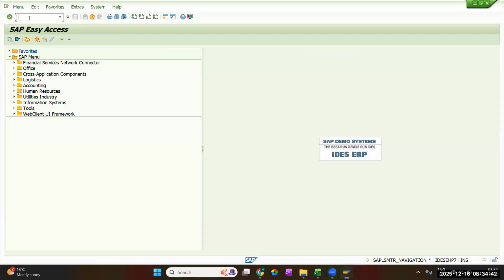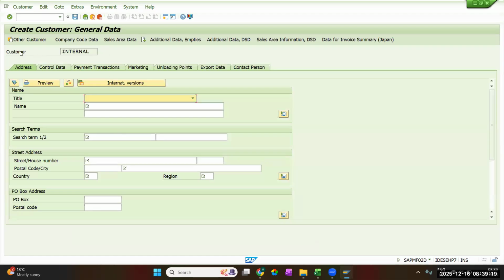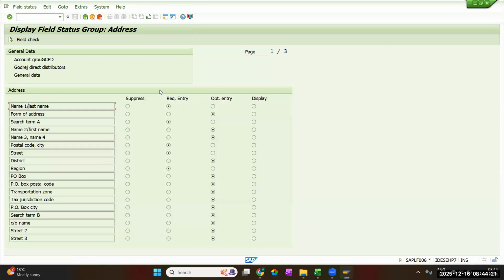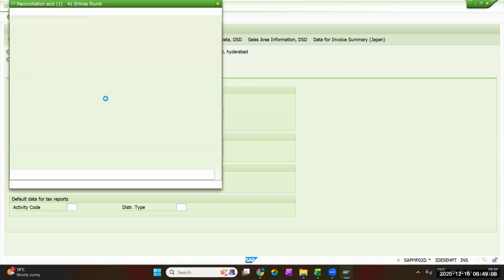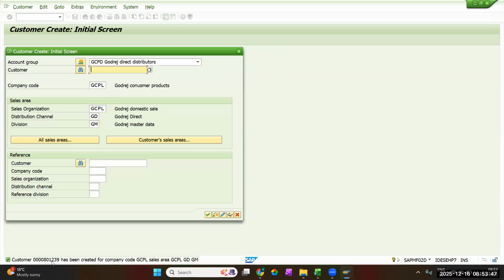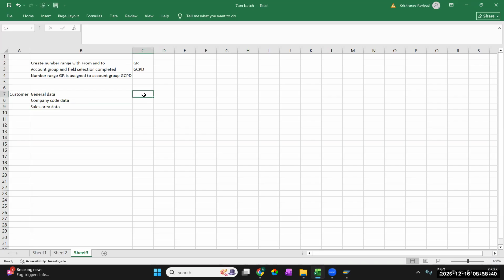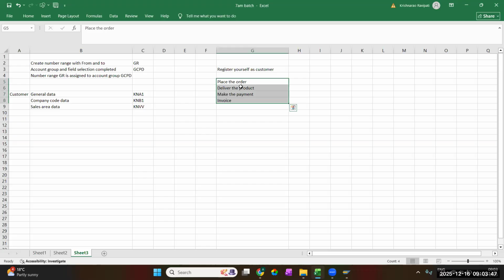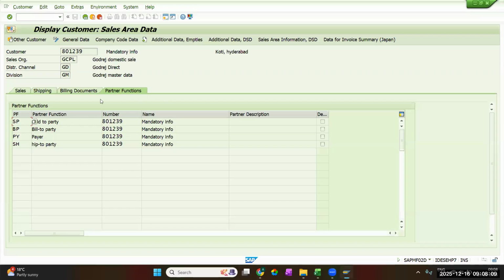SD ECC customer master creation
Sales & Distribution (SD) - ECC Customer master creation

4. Career Corner Jobs Channel